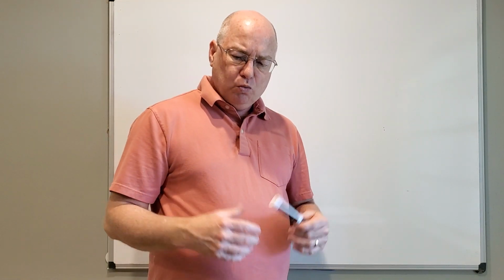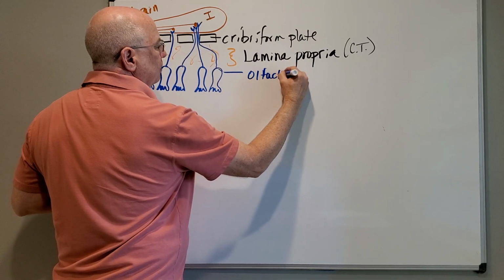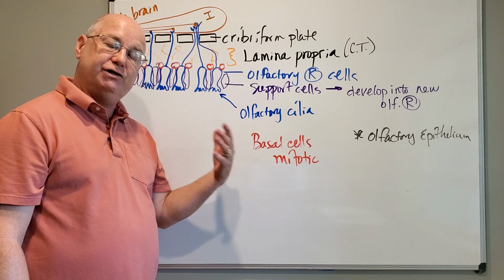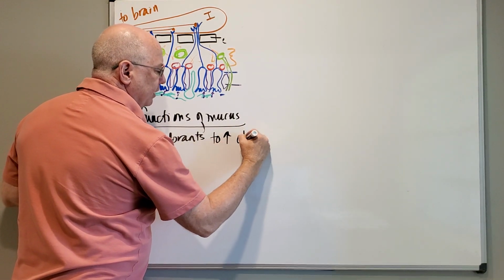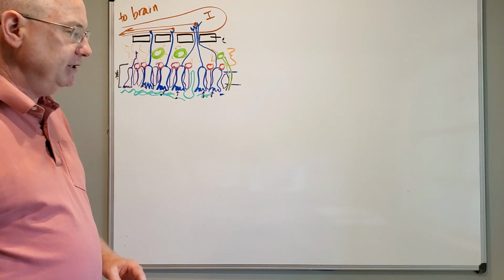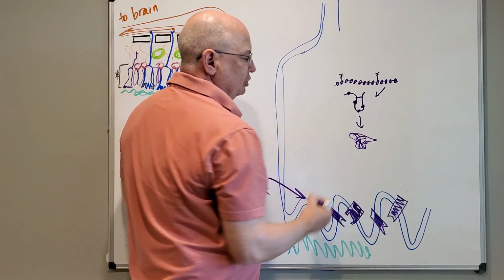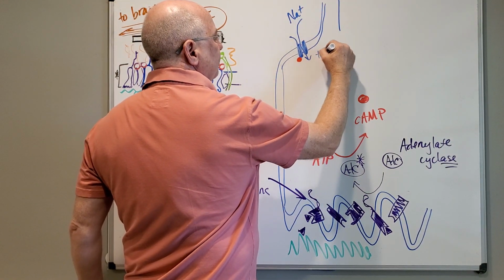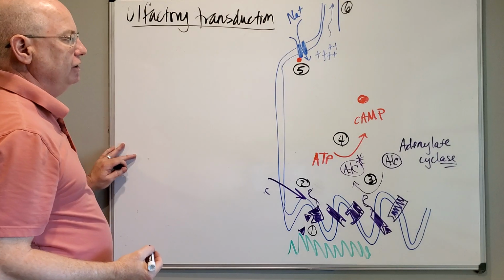Professor Long - Special Senses Lecture 1, Olfaction Part 1